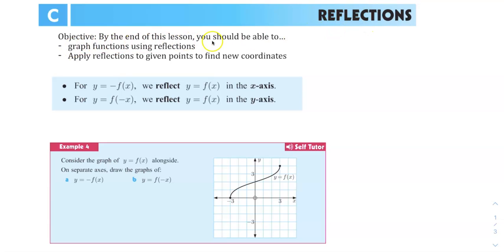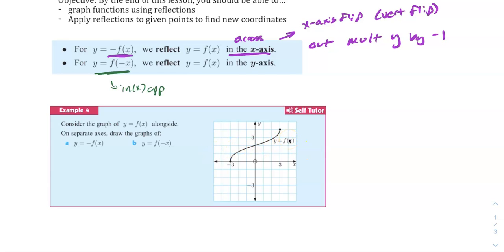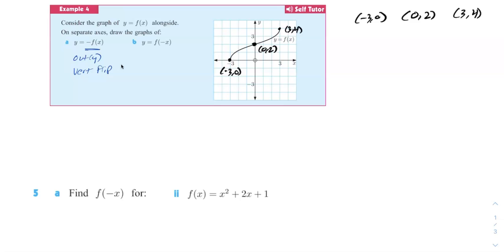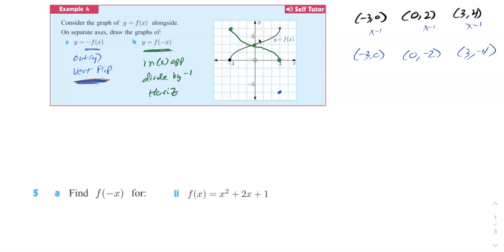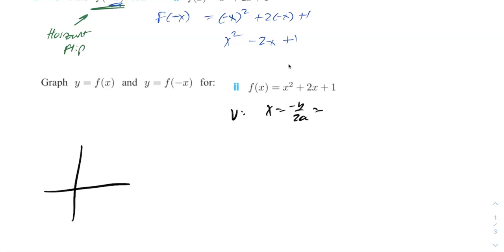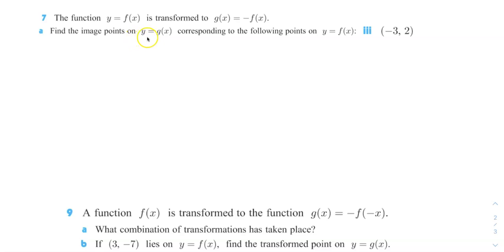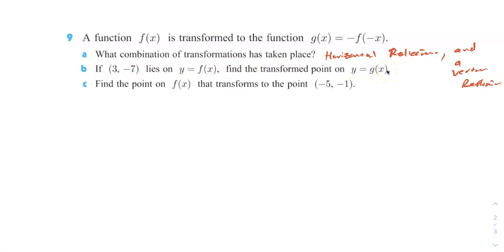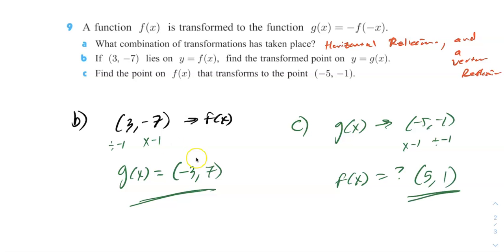IB AA 4C Reflections